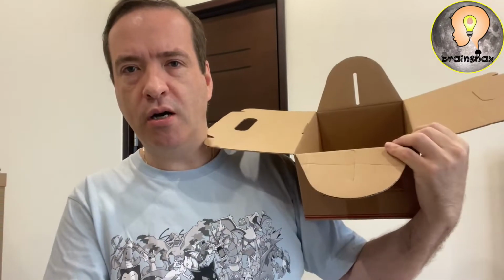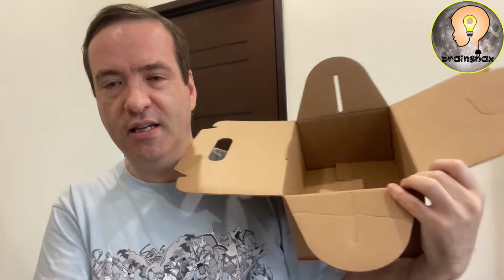How to make a DIY Moon Phases Box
Learn how to make a DIY moon phases box in this easy tutorial. See what the moon phases look like.

to upload pictures of how your box turned out for me to see.